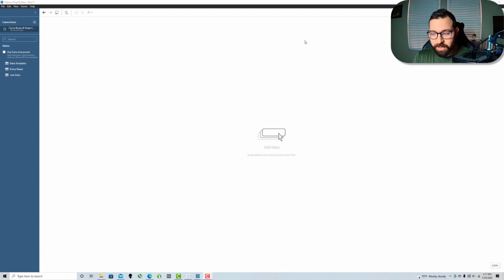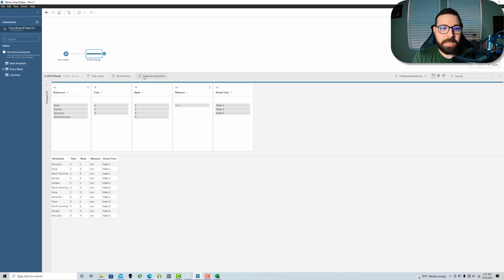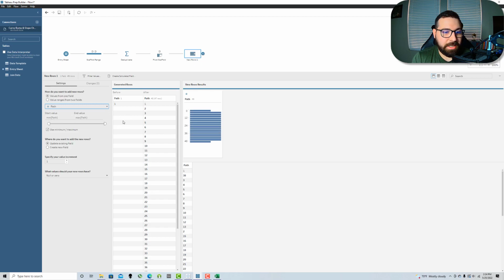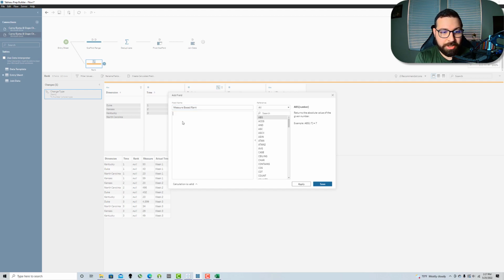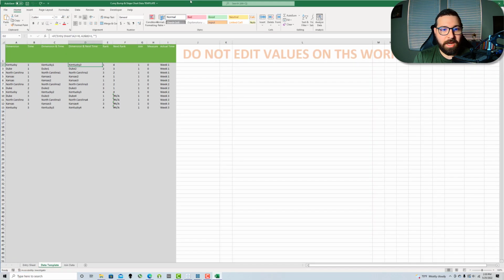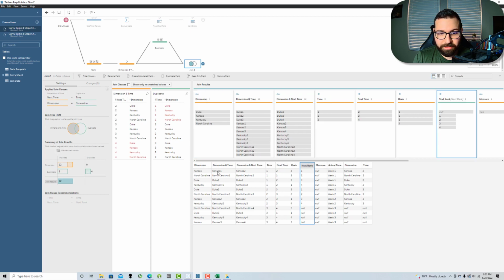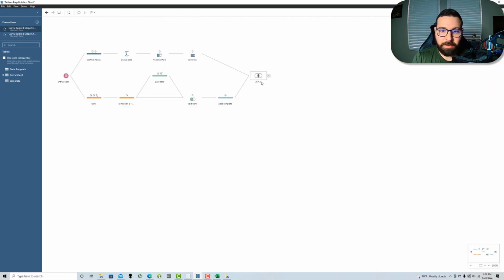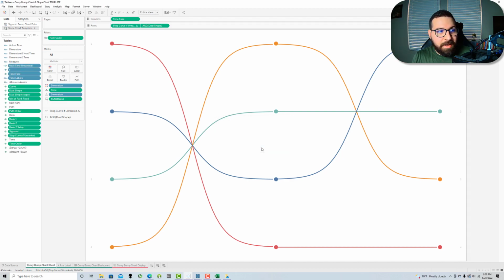Curvy Bump Chart & Slope Chart Tableau Prep Template: Put Some Prep in Your Step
After TC I thought it'd be cool to start releasing some Tableau Prep templates for some community favorite vizzes. All original credit for the workbooks goes to the Flerlage Twins